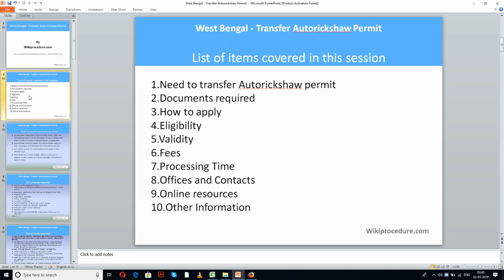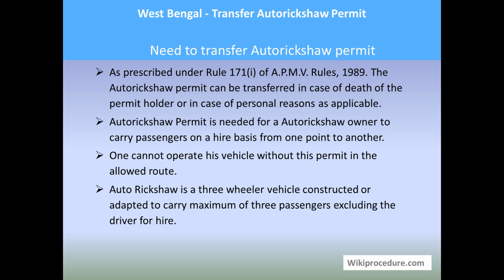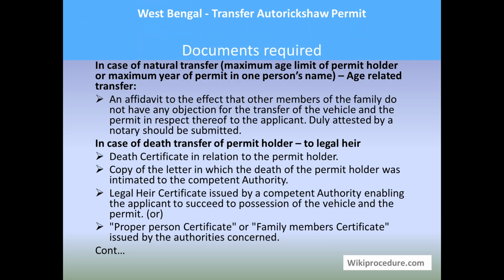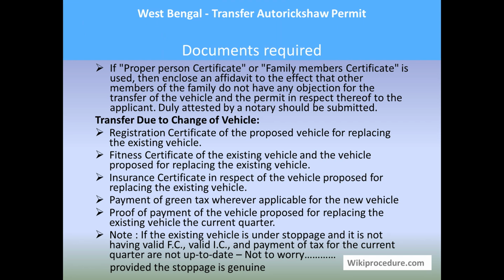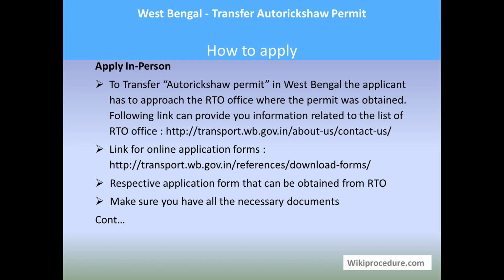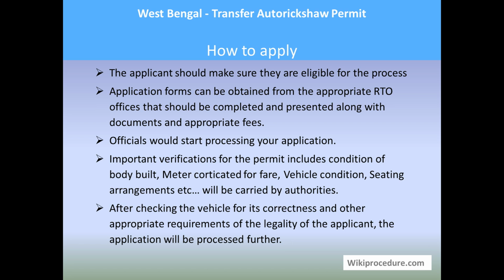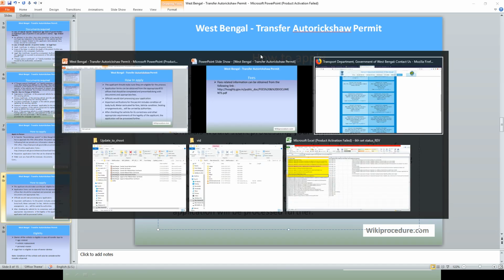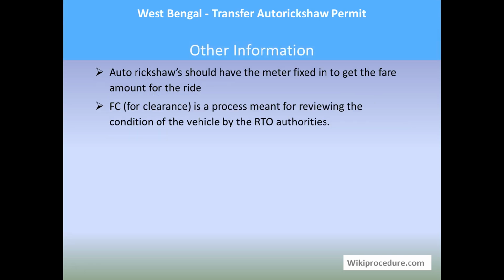West Bengal - Transfer Autorickshaw Permit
This video provides you information related to Transfering Autorickshaw Permit in West Bengal.